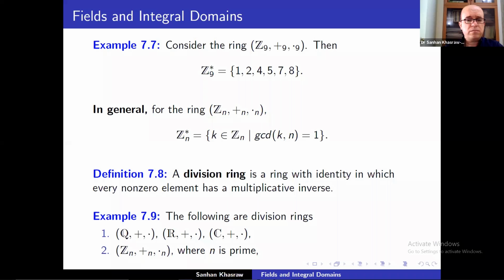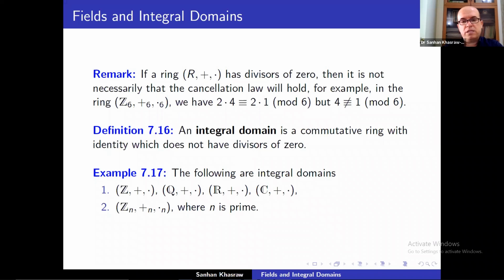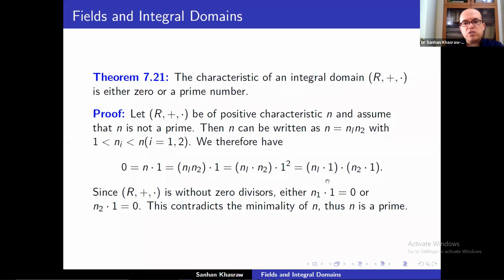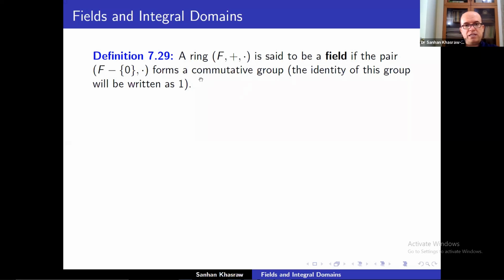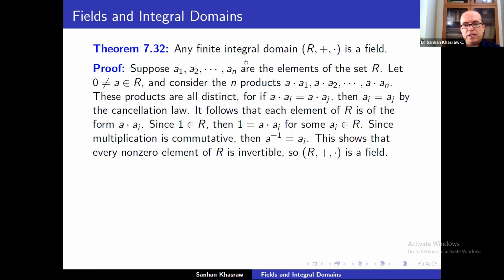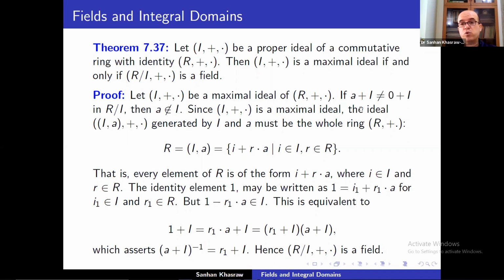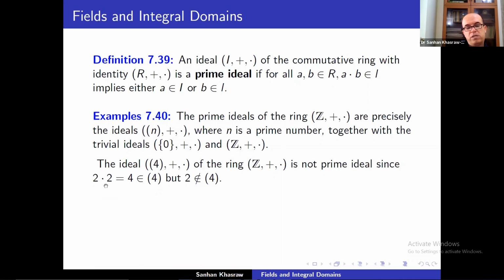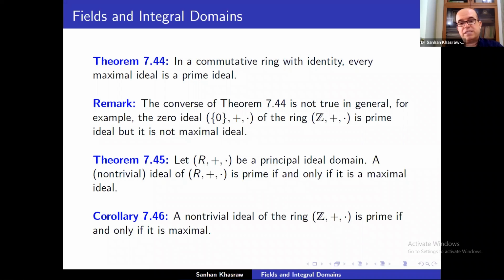Virtual Visiting Professor & OGC (Dr Sanhan) - Fields and Integral Domains (Part 1)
Virtual Visiting Professor & Online Global Classroom (OGC)
Monday, 3 May 2021 | 14:00- 16:00 GMT+8 (Malaysia Time)

Applied Algebra & Analysis Group (AAAG), Department of Mathematical Sciences, Faculty of Science and Frontier Materials Research Alliance, Universiti Teknologi Malaysia (UTM) in collaboration with UTM International is organizing Virtual Visiting Professor & Online Global Classroom (OGC) on 3 May 2021.

The details of the OGC is stated in the following :

Speaker : Dr Sanhan Muhammad Salih Khasraw
Department of Mathematics, College of Basic Education, Salahaddin University-Erbil, Kurdistan Region, Iraq
Date : 3 May 2021 (Monday)
Time : 2.00 pm-4.00 pm GMT+8 (Malaysia time)
Topic : Fields and Integral Domains (Part 1)